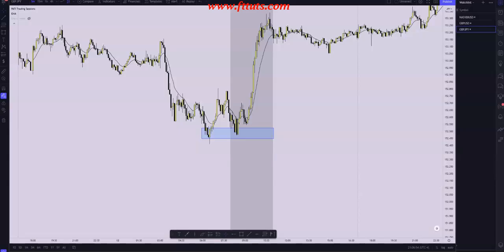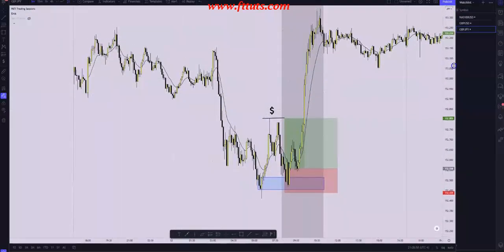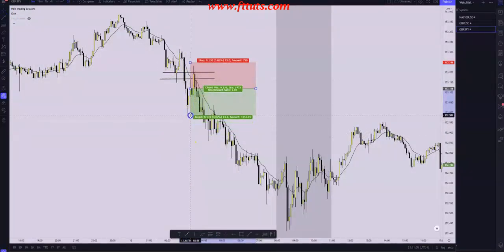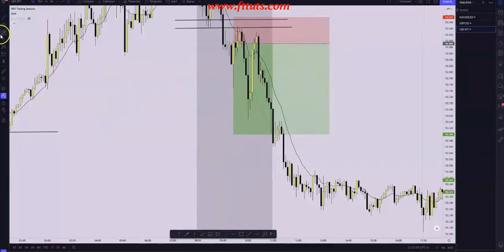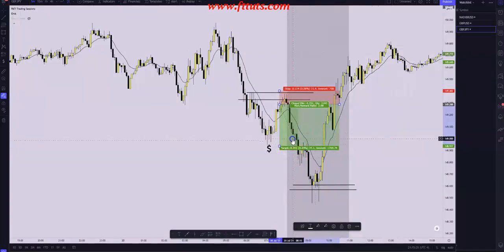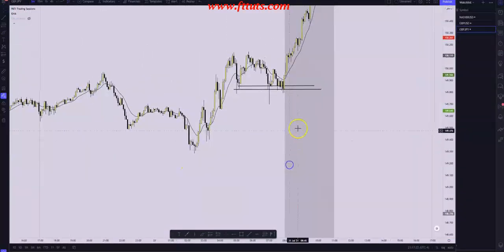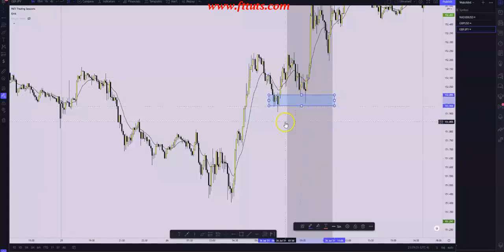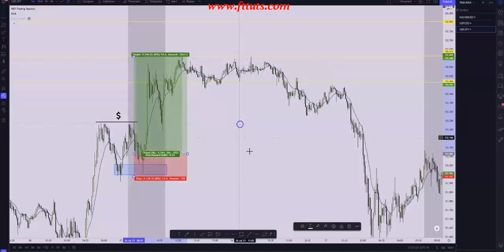21. Aim For Better Risk To Reward